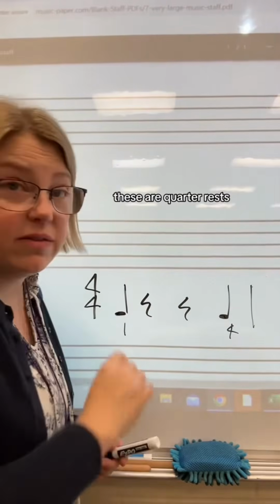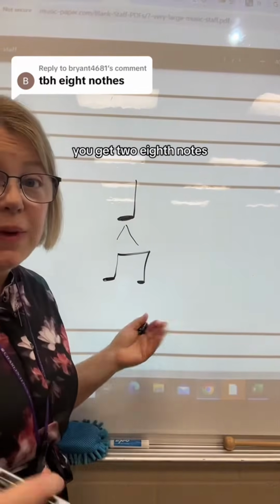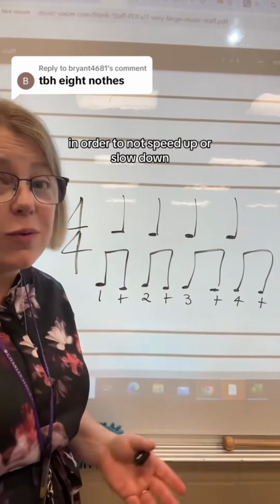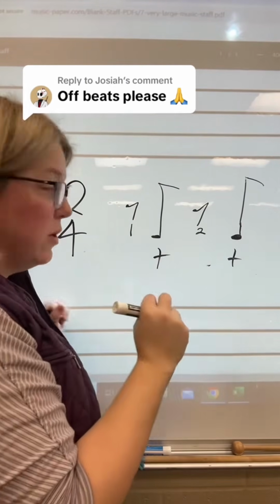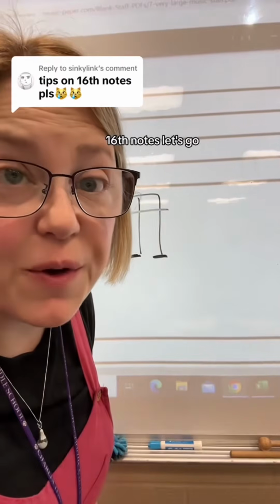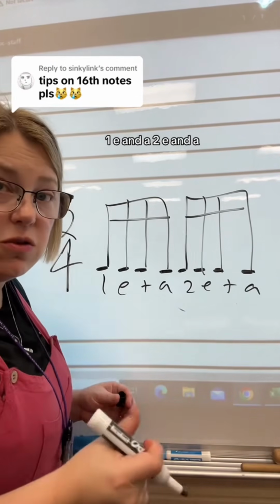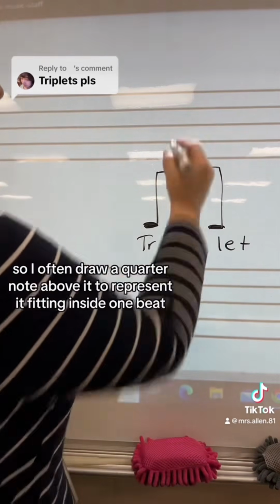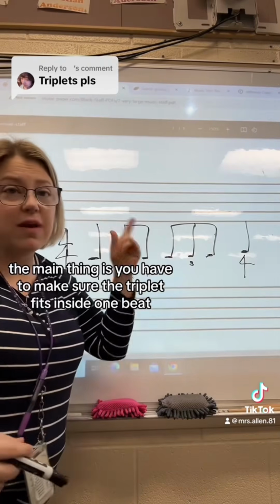Master the Beat: Counting Basic Rhythms Made Easy!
Unlock the secret to mastering rhythm with this easy-to-follow guide to counting basic rhythms in music! Whether you're a beginner or a music enthusiast, this video will help you understand how to break down quarter notes, eighth notes, rests, and more. Perfect for students, teachers, and anyone looking to improve their rhythm skills. 🎶

Don't let tricky rhythms hold you back—learn to count with confidence and stay on beat!